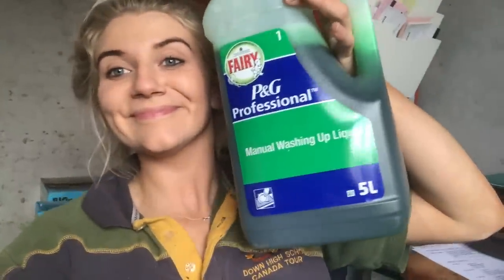THE FAIRY LIQUID SECRET!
Hey folks!

Back with another Sunday video!

First things first, MASSSSSSIVE THANKYOU for 10k subscribers, really enjoying my little YouTube venture so hitting that sort of milestone so early on really is fantastic.

Chatting all things feeeeeet today as well as revealing one of my little top tips when it comes to foot bathing cows. Again, absolutely not an expert, but just something we do that I thought you folk might be interested in hearing about.

Surfactants work by breaking down the surface tension between the cows feet and the active compounds in the bath. Which should help increase the effectiveness of the treatment (at least thats what the science should point to!).

Don’t forget to check out The Hoof GP here on YouTube for someone who does actually know what they’re talking about when it comes to feet, not my bluff haha

Here’s a few links to some SCIENCE

If you’ve any other questions, please do leave them in the comments.

Things mentioned